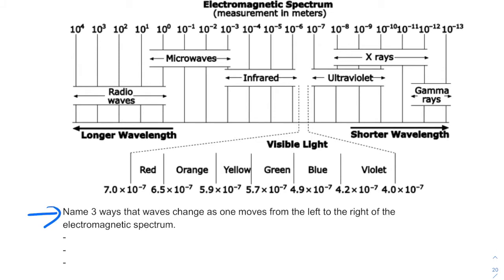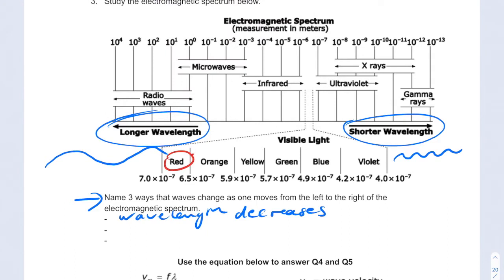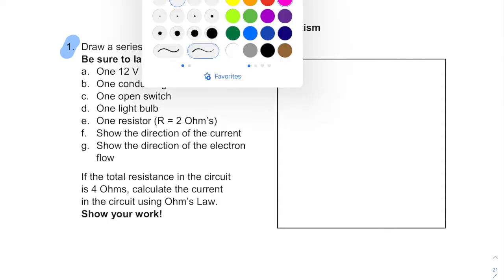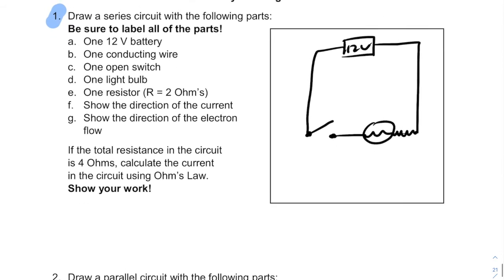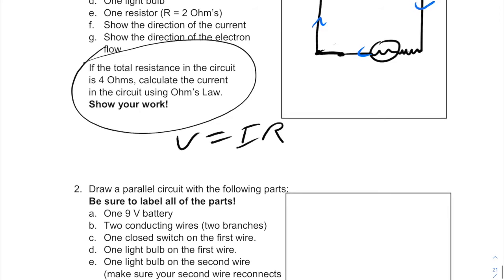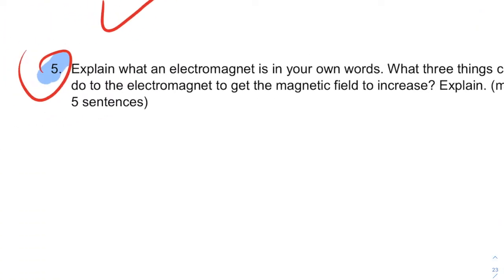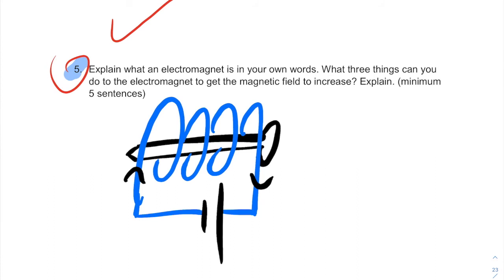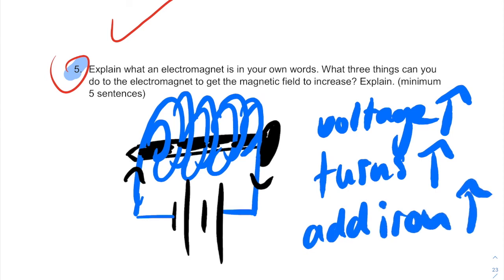Last minute items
A few important last minute items from the physical science review packet.